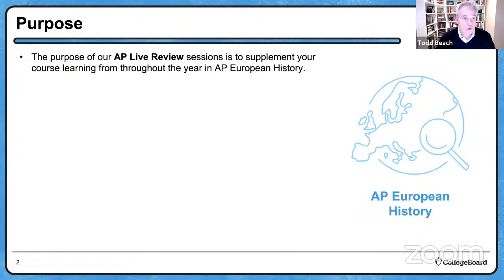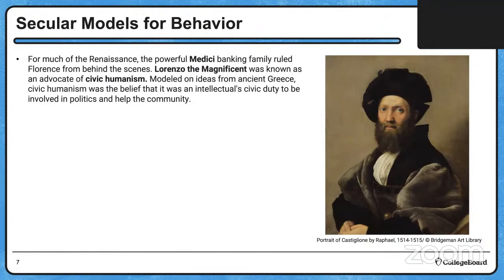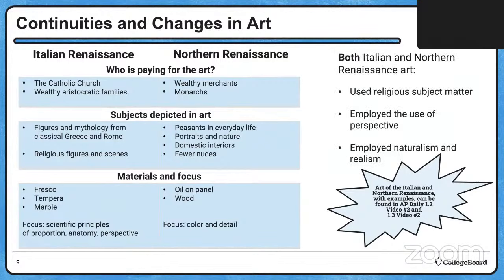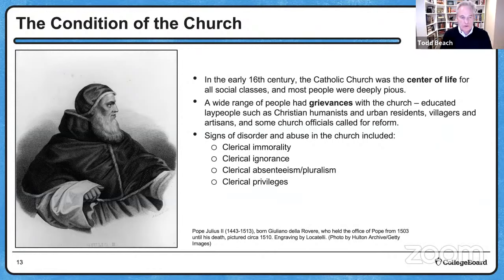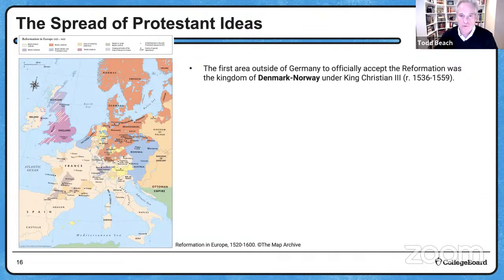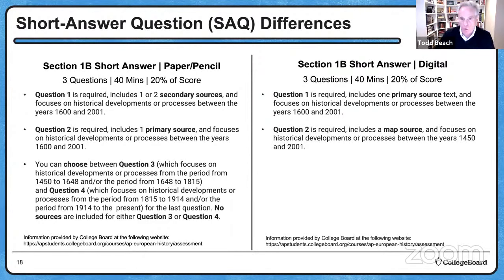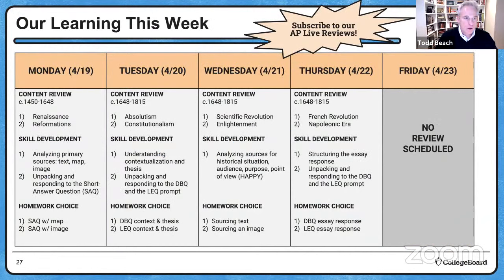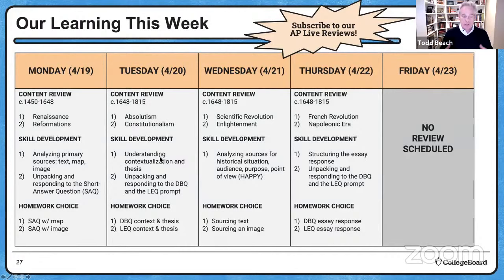2021 Live Review 1 | AP European History | Understanding the Renaissance & Age of Reformation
In this AP Daily: Live Review session for AP European History, we will examine the context in which the Renaissance developed.

We will explore how the visual arts incorporated new ideas of the time and how those ideas were used to promote personal, political, and religious goals. We will also review the historical context in which the religious and intellectual challenges to the Church took place in the period known as the Age of Reformation.

Our skill development will focus on identifying claims and/or arguments in a primary source, and we will explore how evidence is used in a source to support an argument. We will share strategies that help students construct thoughtful short-answer question (SAQ) responses, and we will provide viewers with a chance to practice their skills through an assigned SAQ that assesses their understanding of a primary source.

Have questions, comments, and feedback related to the AP Daily: Live Review sessions?